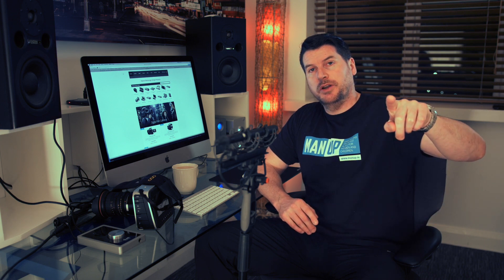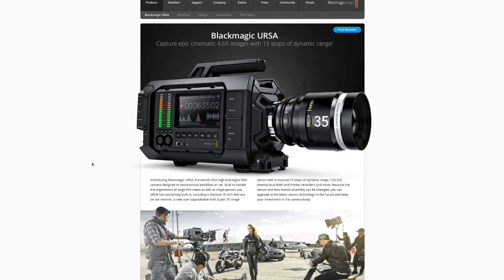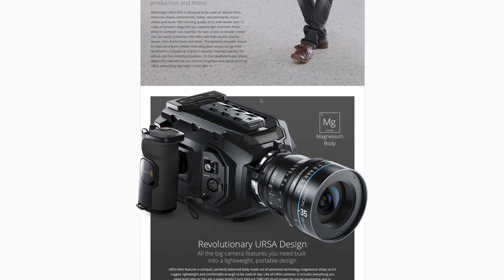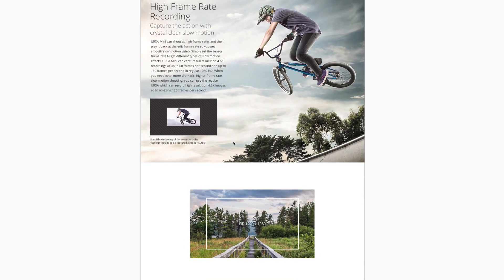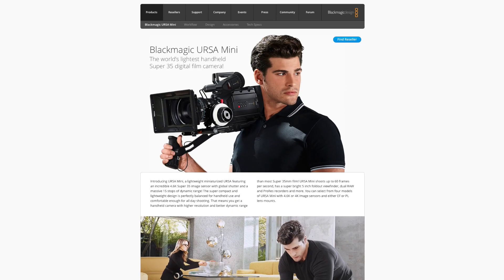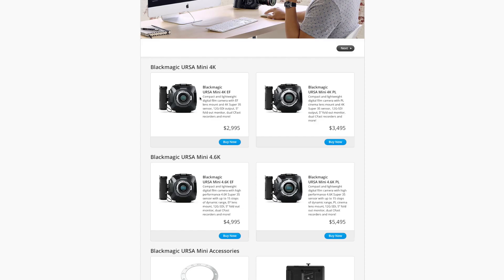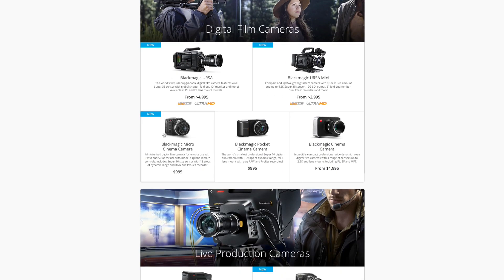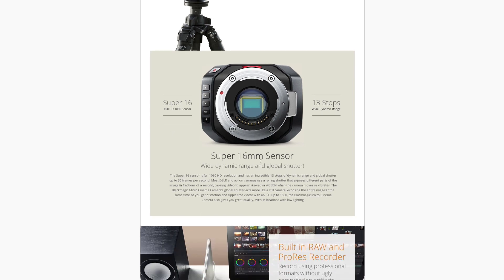What I think of the URSA Mini ( + the other new Black Magic Cameras 2015 )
My thoughts on the new stuff from Blackmagic Design for 2015. The URSA Mini looks awesome!